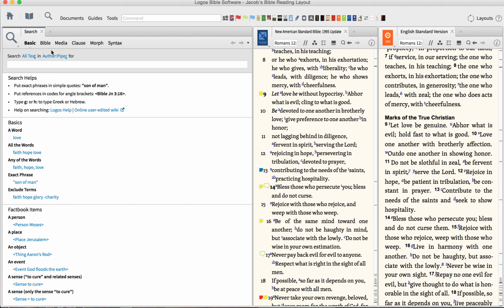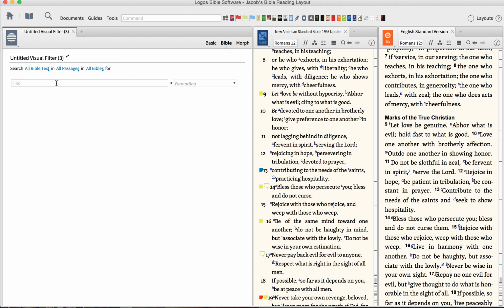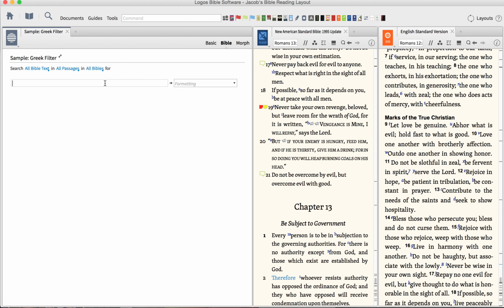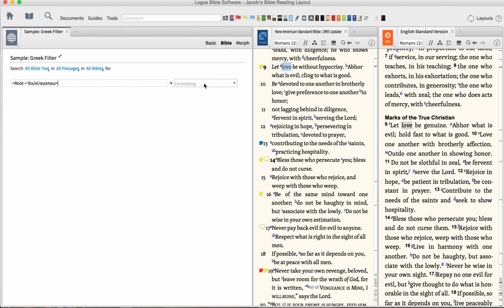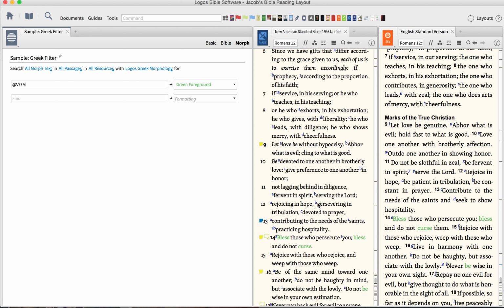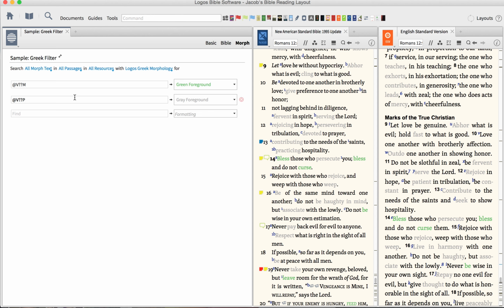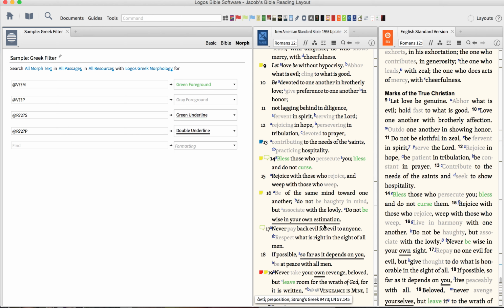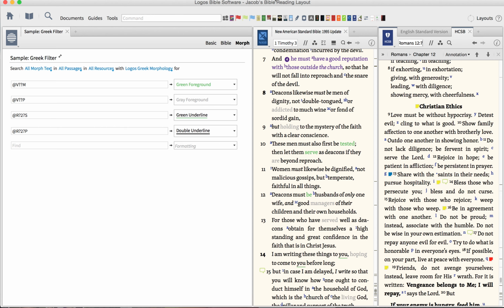Visual Filters in Bible - Logos Bible Software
Jacob demonstrates some of the basics of creating visual filters for use on Bibles within Logos Bible Software

Filters discussed include:
-single word
-Greek word (root or lemma)
-Morphological (imperative vs participle) and second person Greek pronouns (singular vs plural)